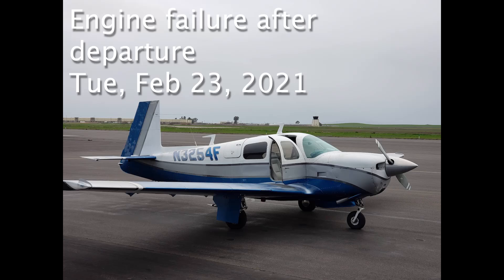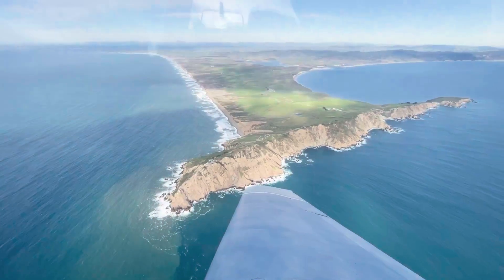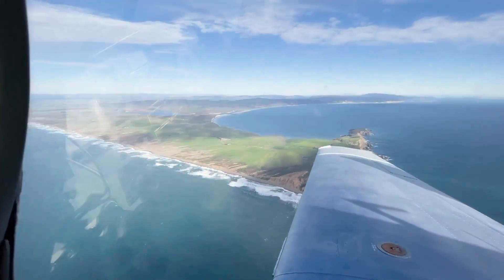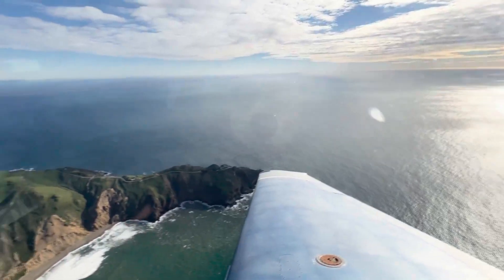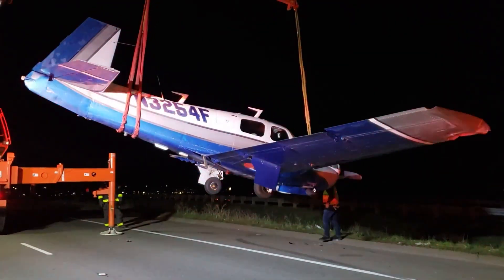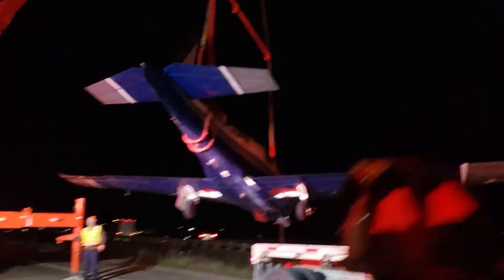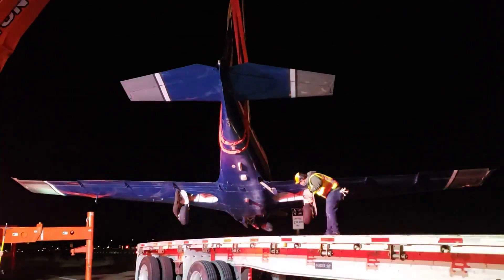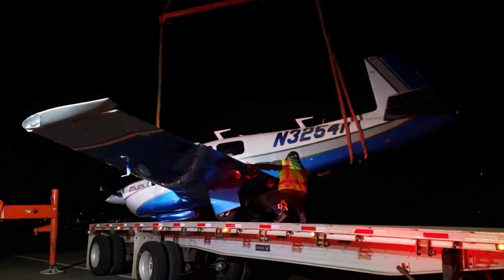Mooney M20E Engine Failure After Takeoff – Forced Landing on I-580 Overpass (ATC Audio)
On February 23, 2021, I flew a 1967 Mooney M20E (N3254F) out of Livermore, California (LVK). Shortly after takeoff from Runway 7, the engine suffered a total power loss at approximately 100 feet AGL. I executed a forced landing on an overpass above Interstate 580, about one mile northeast of the airport.

During rollout, the aircraft struck the trunk of a car. No one was injured, but the airplane was substantially damaged.

This video includes the full ATC audio, a slideshow of photos, and context for the event.

Official NTSB Summary (WPR21LA119):
Probable Cause: Total loss of engine power due to fuel starvation, caused by corrosion and rust in the fuel injection servo.
Findings: Corrosion and debris restricted fuel flow. The engine had not been flown in 8–10 years before the accident flight. During teardown, rust, sludge, and contamination were found in the fuel system.